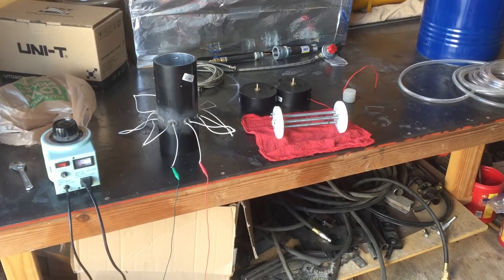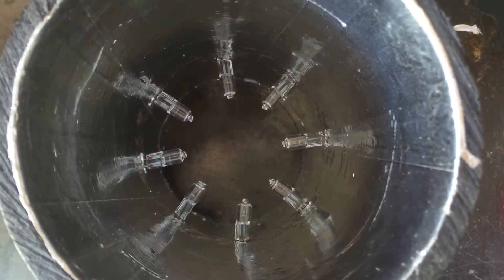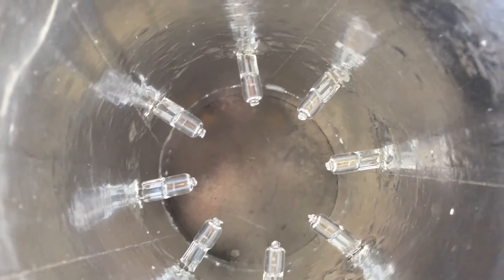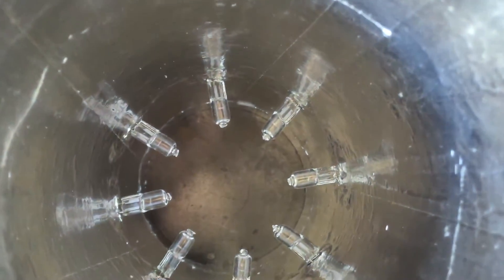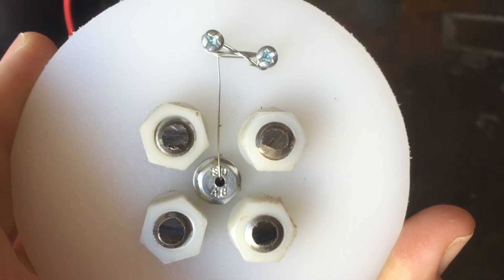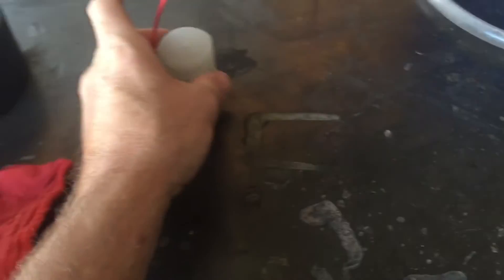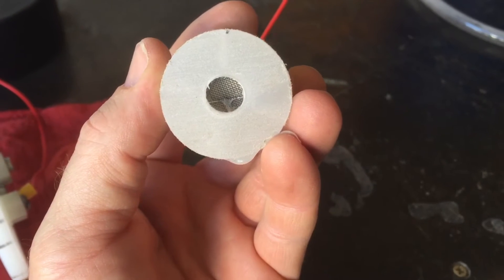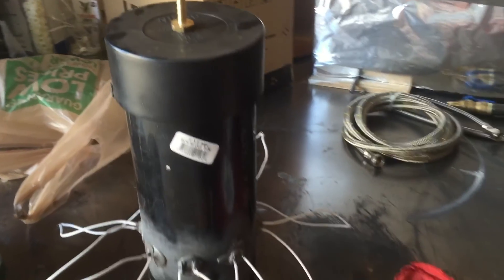A Look Inside the Multi-Gas Processor Using Halogen Bulbs as the Photon Source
If you enjoy my videos, please consider contributing to my research.

Inspired by Stanley Meyer, RWG Research, David Bixler & many other YouTube members.

This video takes a look inside of the new gas processor before I assemble it. I go over the materials used and why they were chosen.

Please leave your comments & suggestions. Constructive criticism is welcomed.

Russell